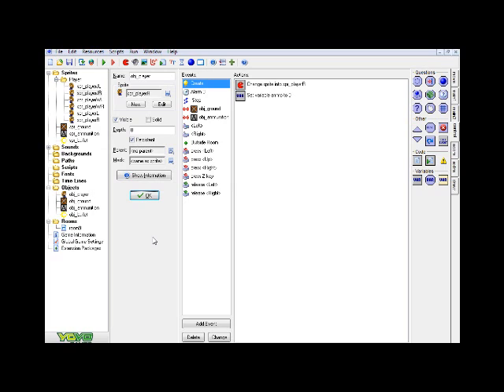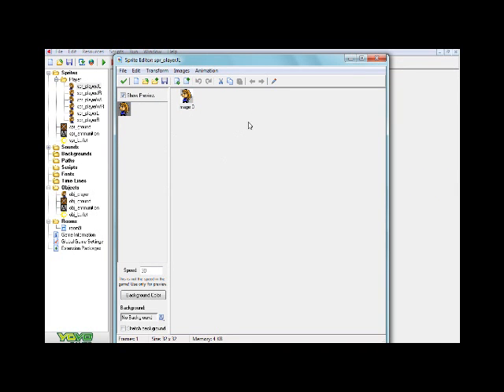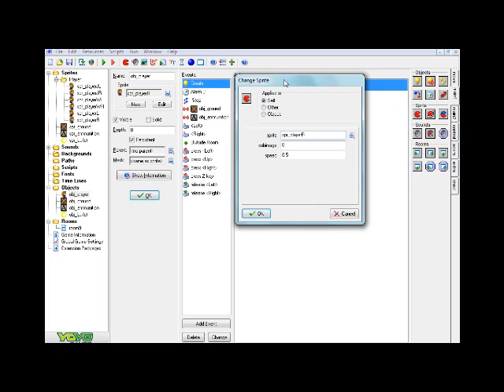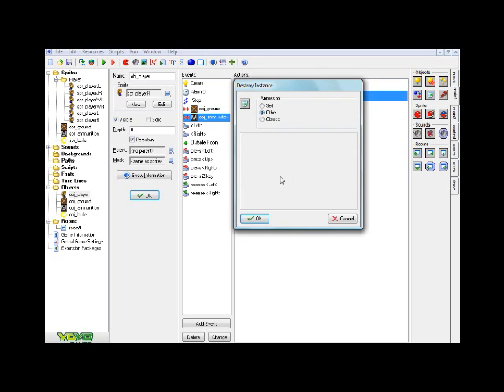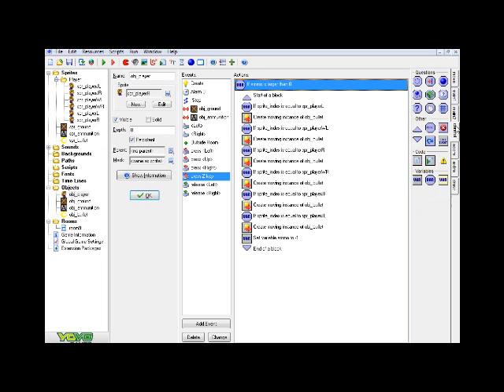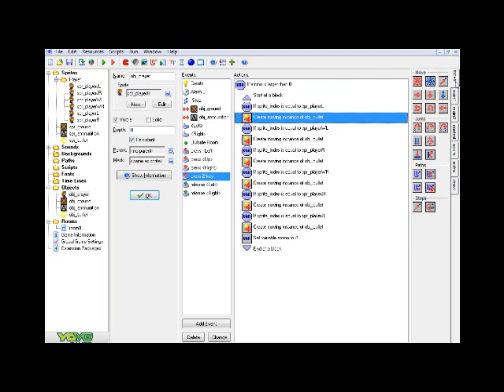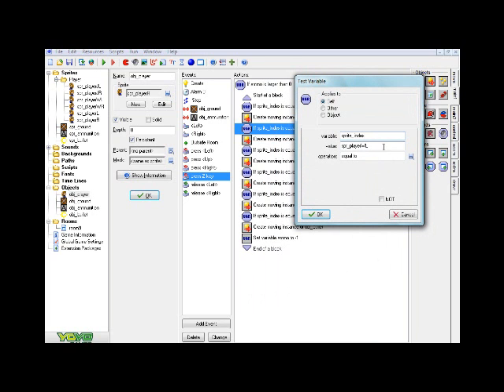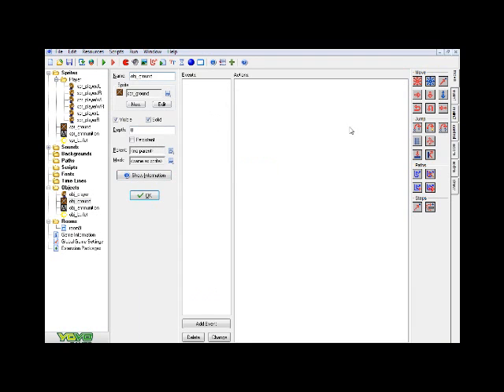Game maker shooting tutorial (good)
In this video, I show how to create a complex yet easy to create shooting system in Game maker. This tutorial features how to create ammo boxes (to refill on ammo) shooting left and right as well as up and down, and blasting away objects buy shooting at them!